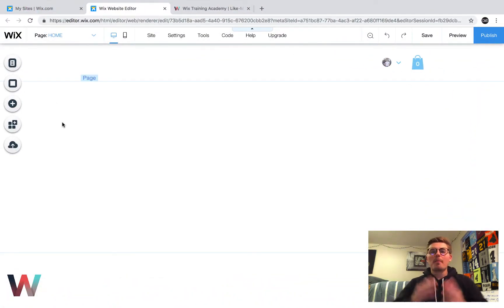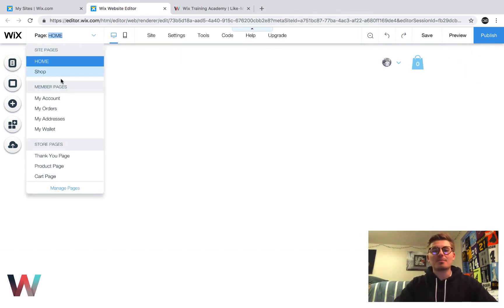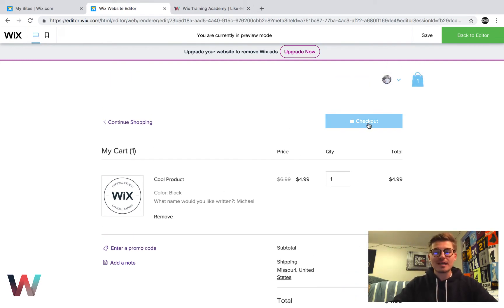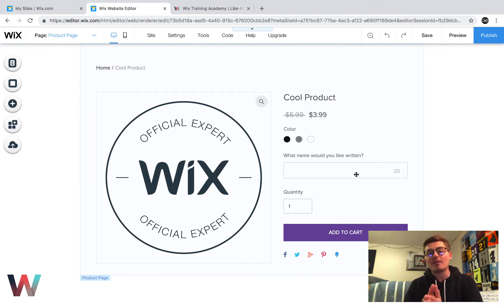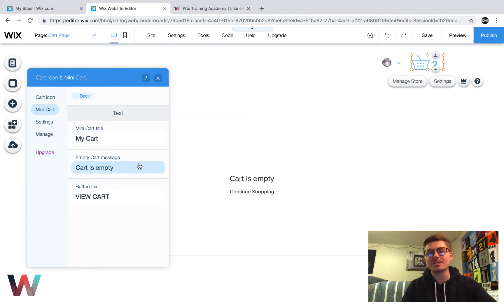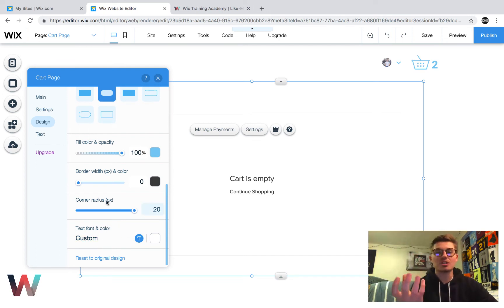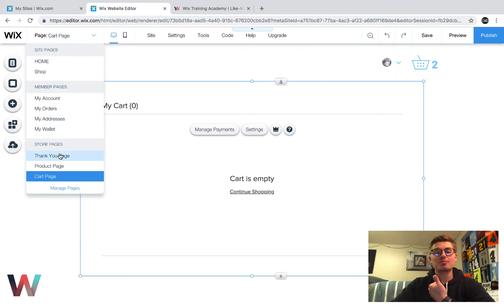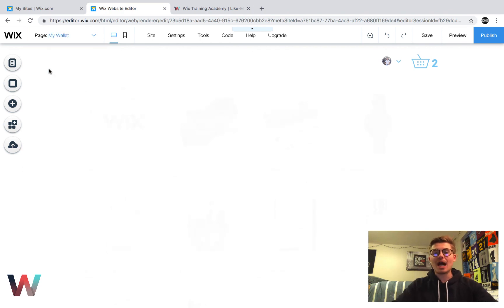Wix Ecommerce | Part 4 | The Ultimate Guide To Building An Online Store in Wix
Are you asking: How do I build an online store in Wix?

I wanted to create a series to help fill a major need in the Wix market. People want to know how to build a Wix Ecommerce website and what the capabilities of the platform truly are. With that in mind, I listened to my community, read comments and engaged with Wix Design Pros.

Today, I am bringing you the Introduction of a multiple part series. The series is called: "Wix Ecommerce: The Ultimate Guide To Building An Online Store in Wix"

Part 4 of this Wix Ecommerce series is dedicated to teaching you how to customize your checkout process in your Wix Ecommerce store. You want to ensure your provide a very clear, concise and straightforward checkout process for your users. It will increase your sales and decrease your cart abandonments. This video also describes customizing the Thank You Page after someone physically purchases an item from your store which could help you increase your upsell rate. These are powerful components to a successful ecommerce store in Wix.

This series is specifically made for entrepreneurs, CEO's, Founder's, President's and Co-Founder's looking to build an online store for their startup/business or re-design their existing online store. The goal is to bring you quality Wix Ecommerce training videos while also displaying the capabilities you have with Wix Code too.

I want this series to serve as your main resource when building an online store in Wix. Ecommerce is an entirely huge market at the moment and I have not found a Wix Ecommerce full inclusive series, so I wanted to pioneer it.

Series Schedule: (x1 Video Per Day)

Friday January 18 - Part 1 | The Introduction
Saturday January 19 - Part 2 | Wix Ecommerce Setup/Planning
Sunday January 20 | Customizing Your Wix Store
Monday January 21 | Discovering Administrative Functions in Wix
Tuesday - Thursday January 22-24 | Wix Code + Wix Stores
Friday | Wix Stores Marketing Strategies